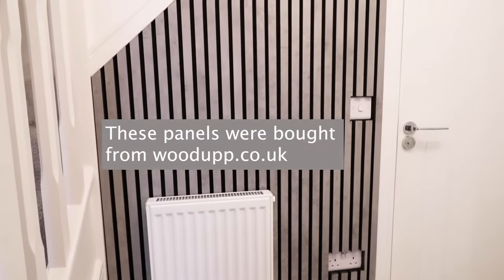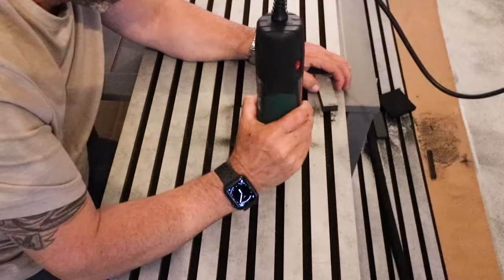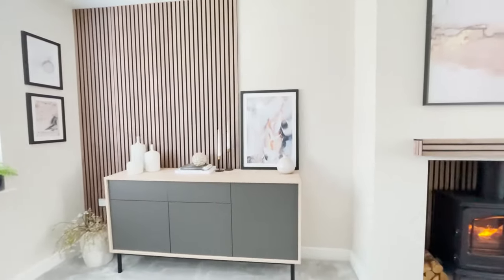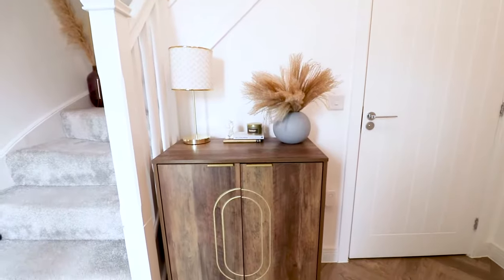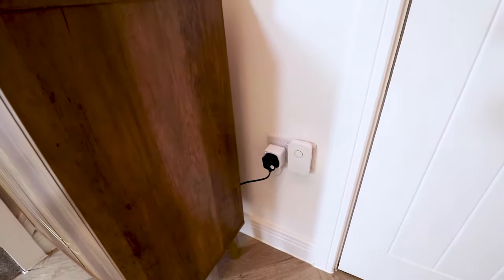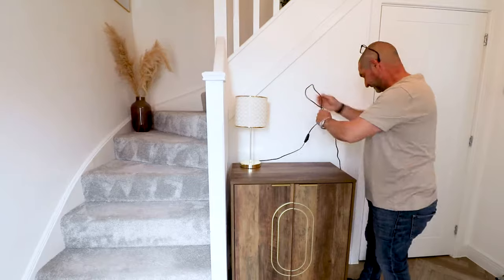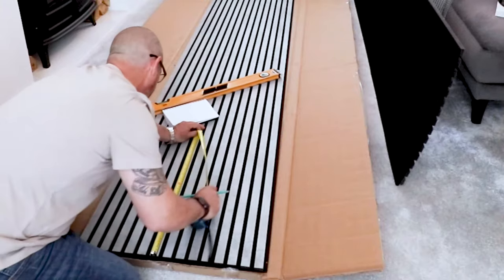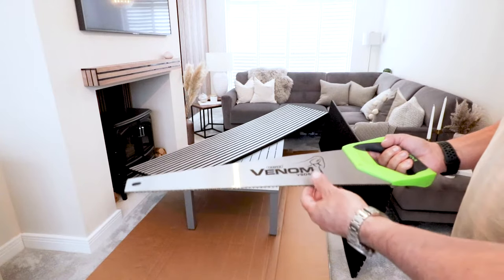DIY slatted MDF acoustic wall panels - how to fit them step by step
These decorative MDF slatted acoustic felt backed panels are very easy to fit. In this video I will show you how to cut angles, cut out for light switches and cut out for plug sockets, which tools to use for long cuts and which Bosch multi tool to use for cut outs and awkward shapes.
I will also show you how to attach them to the wall using black plasterboard screws.

Bosch multi tool
Bosch square edge cutter for multi tool

These felt backed slatted panels are sometimes called naturewall panels or wood veneer hub panels but we bought ours from woodupp.co.uk and we are very pleased with them.  They are simply veneered MDF slats which have been stuck onto some felt backing which also gives the panels great acoustic qualities too. They are very easy to DIY fit the acoustic slatted panels using the right tools and the correct screws.